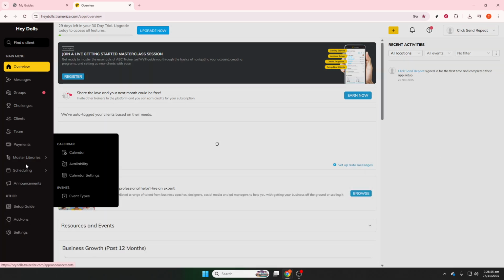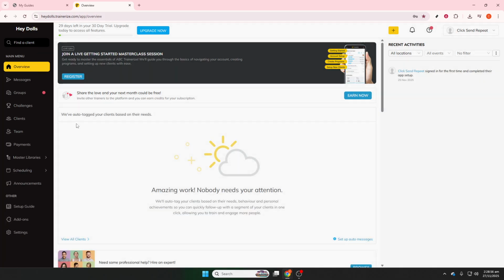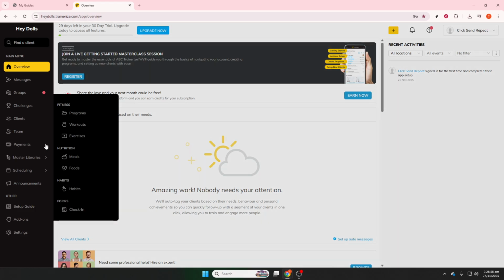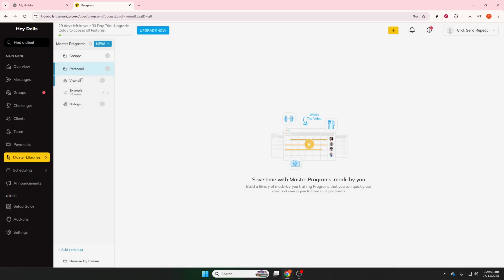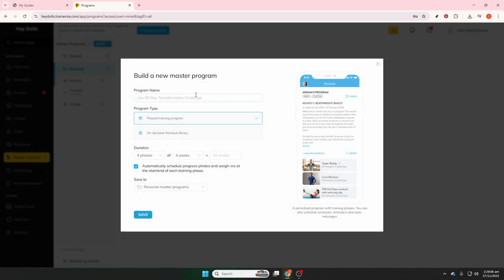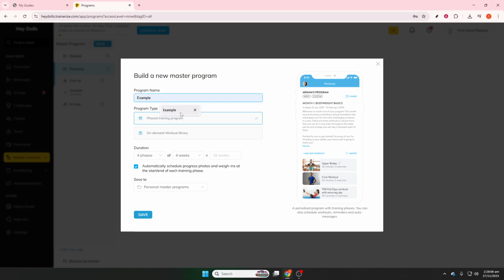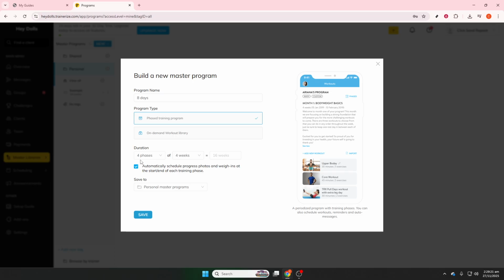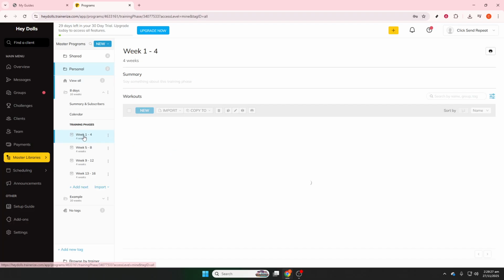How To Create A Program And Sell On Trainerize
Launch your signature program and start making sales TODAY! 🚀 This is the ultimate guide showing you exactly How to Create a Program AND Sell It using the integrated features of Trainerize.

It's not enough to just build a great workout plan—you need a system to sell it 24/7! We cover the entire process, from structuring your high-value Master Program to setting up payments and generating a link that instantly enrolls clients upon purchase. Get ready to automate your income stream!